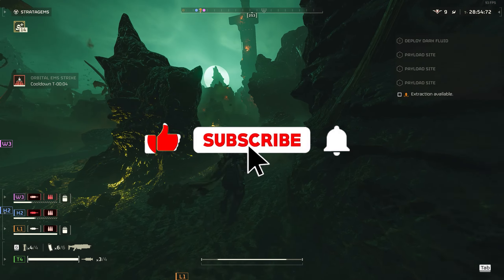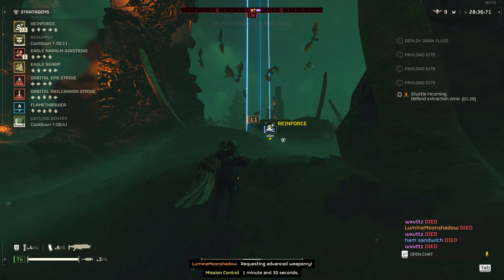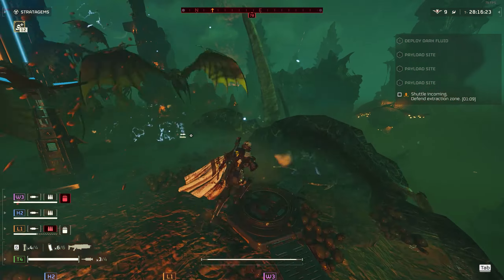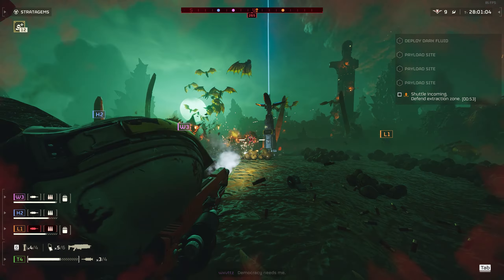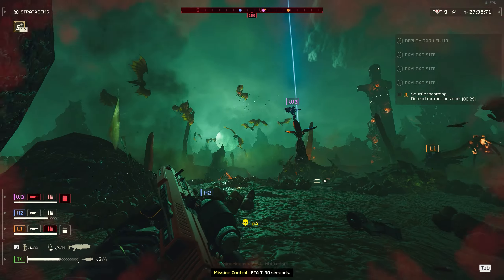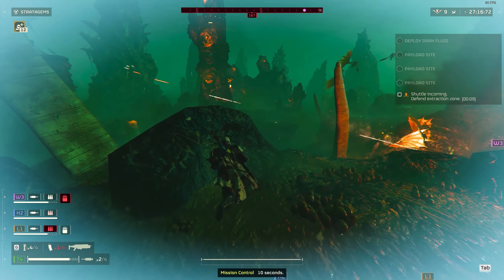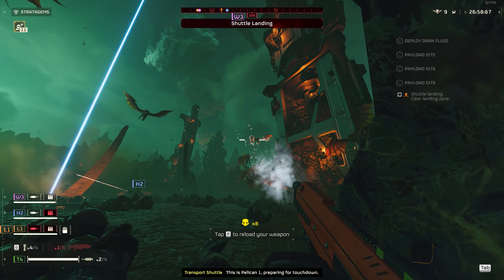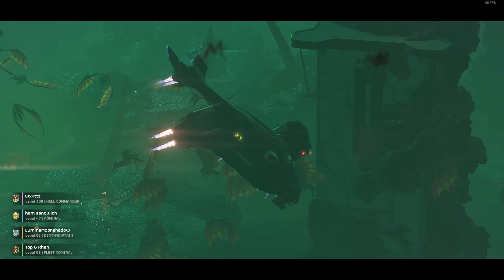How to Deal with Shriekers in Deploy Dark Fluid Mission | Helldivers 2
Here is a useful trick you might like.